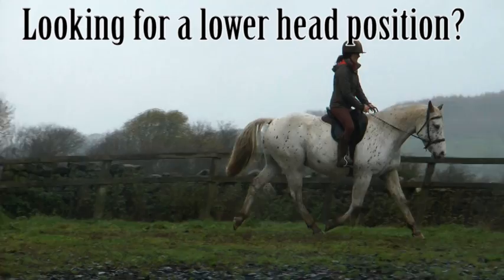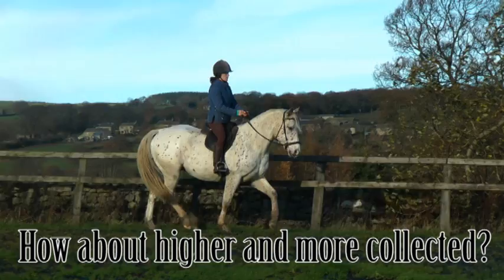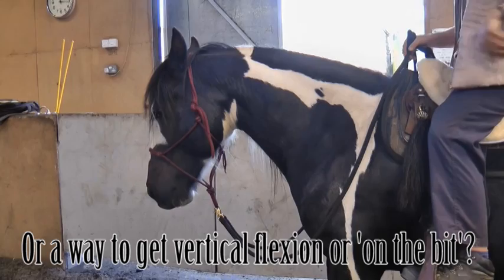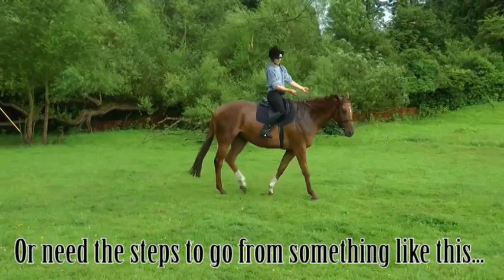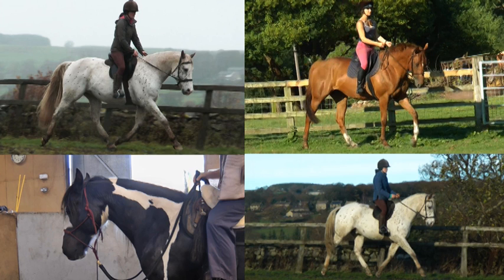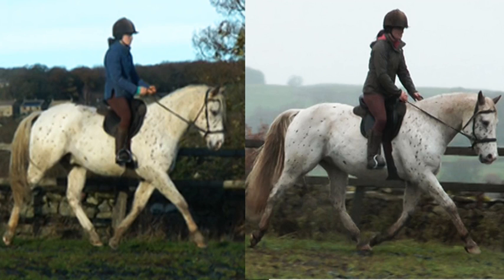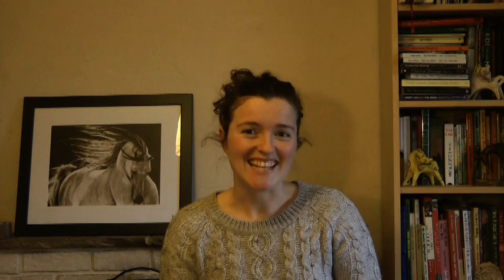Longer and Lower - High and Collected: How to Train Head Positions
Have you ever wanted to know:

How your horse's head position influences his whole movement?

What head position you should be asking for?

How to train it without force or gadgets?

Well, you've come to the right place because these were the questions I also wanted to know the answers to! After years of watching, learning and experimenting (with my own horses and my lovely students, some of whom star in this video!), this is what I teach and how I teach it - a fun, force-free way to train ANY horse or pony to move happily and healthily on the ground and with a rider.

Yes, you guessed it - there are lots of targets, markers and rewards :-)  And some pretty great training from my students and their wide-ranging horses, from a 13.2hh cob to a 17.2hh ex-racehorse!

You can learn step-by-step techniques for improving your ridden connection in the CT Club.